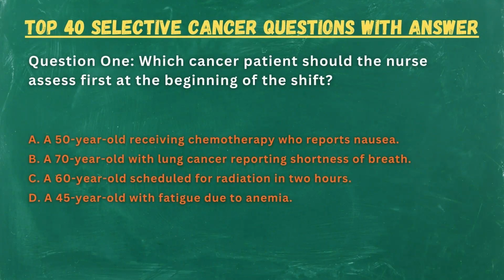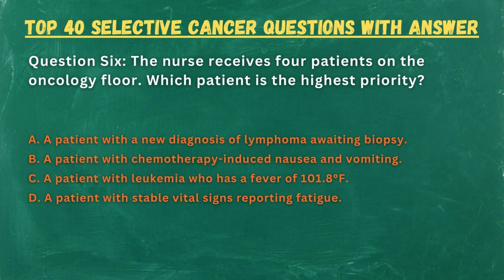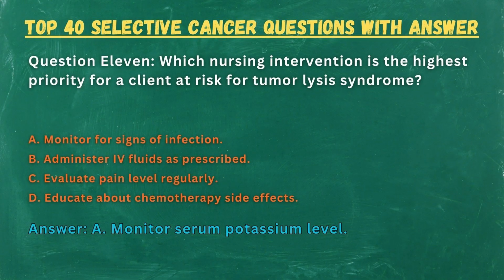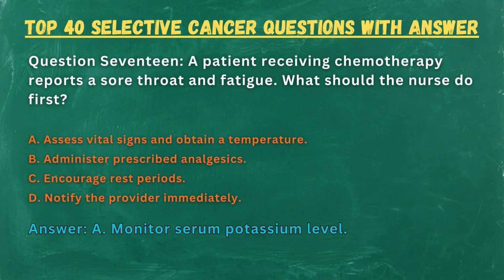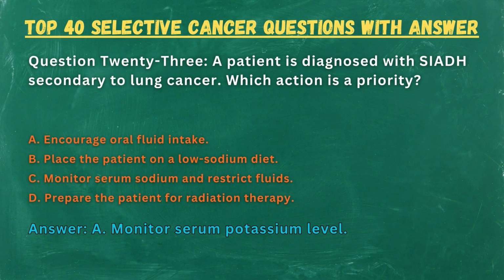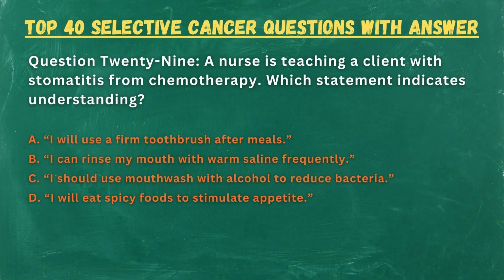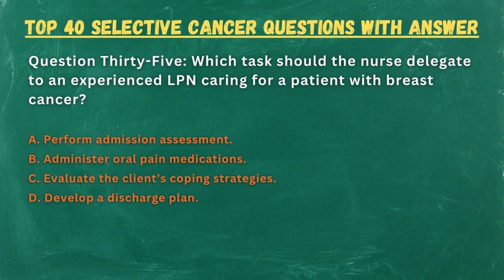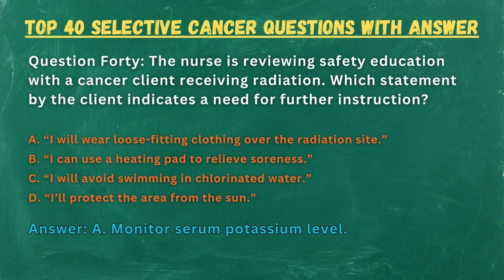Cancer: Advanced Clinical Thinking for Safe, Effective, and Evidence-Based Oncology Nursing Care!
🩺📚 Welcome Future Nurses & NCLEX Warriors!
Ready to master cancer care with confidence? In this in-depth session, we focus on 💡 critical thinking, ⚖️ clinical judgment, and ✅ safe, evidence-based decision-making—the pillars of top-tier nursing care for oncology patients.

🚀 In This Video, You’ll Learn How To:
🔍 Identify and act on life-threatening oncology symptoms (🧬 neutropenia, SIADH, tumor lysis syndrome).
📊 Prioritize care for multiple cancer patients using NCLEX-level reasoning.
🔄 Delegate tasks effectively while staying within each role’s scope of practice (RN, LPN, UAP).
🛡️ Implement infection control for immunocompromised clients.
⚡ Respond to radiation and chemotherapy-related complications safely and efficiently.

🧠 Boost Your NCLEX Prep with:
📝 20+ Expert-Level MCQs with rationales.
🔎 Focus on high-yield oncology nursing topics.
🎯 Real-world clinical scenarios that reflect exam-style prioritization and delegation.

🏥 Perfect For:
👩‍⚕️ RN & PN Students preparing for NCLEX.
📖 Graduate nurses transitioning into clinical roles.
🧑‍🏫 Nurse educators seeking high-quality teaching material.

💬 Engage With Us:
👍 Like this video if it helps you learn!

🎯 NCLEX 2025: Can You Solve Under 20 Mins? Critical Thinking Challenge
💊 Pharmacology Masterclass: High-Risk Drugs You Must Know
🩸 Hematology Nursing: Delegation, Prioritization, and Patient Safety

🏁 Final Tip:
🗝️ “Safe practice starts with smart decisions—train your brain for the NCLEX world.”